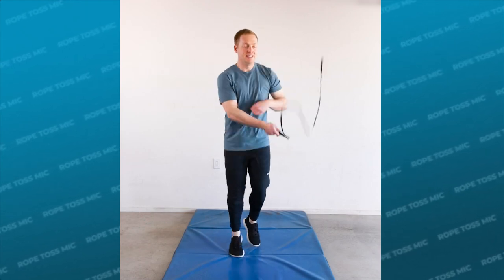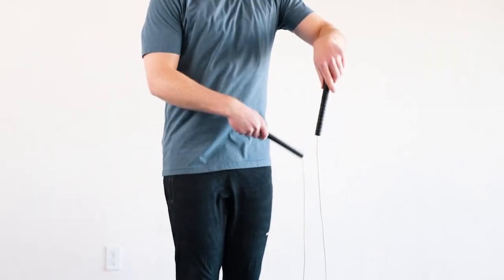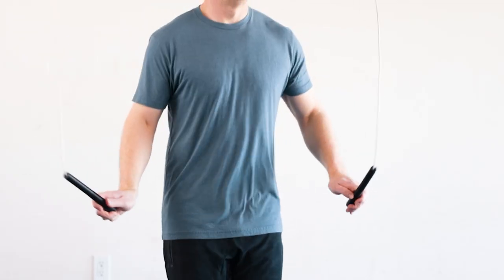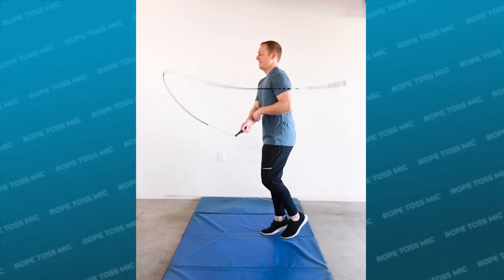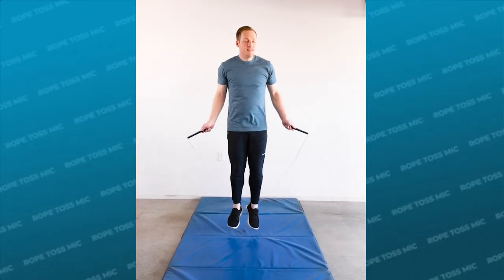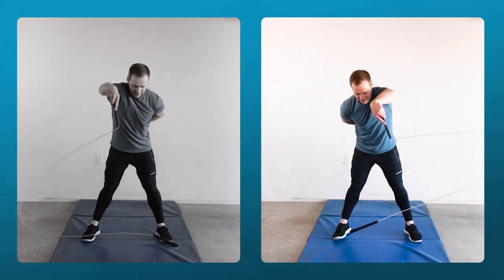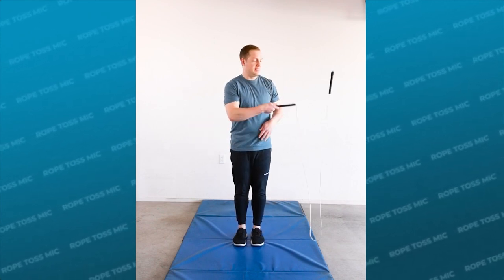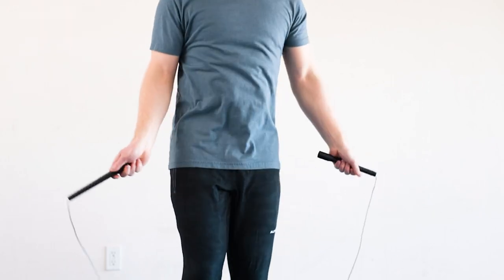Mic Release Tutorial Part 2 (with slow motion) - Rope Toss Mic For Beginners In 2023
00:00 What Is The Mic Release Jump Rope Skill?
00:45 What You Need To Know Before Doing The Rope Toss Mic Release
00:50 What's The "Rope Toss" Mic?
01:04 FREE Beginner Jump Rope Program
01:34 How To Do The Rope Toss Mic Release (Main Tips)
02:44 How NOT To Do The Rope Toss Mic
03:22 Steps To Practice The Rope Toss Mic